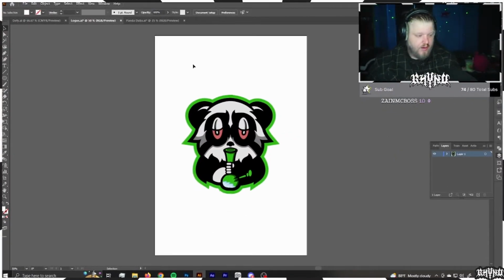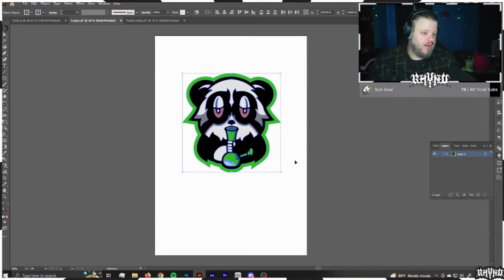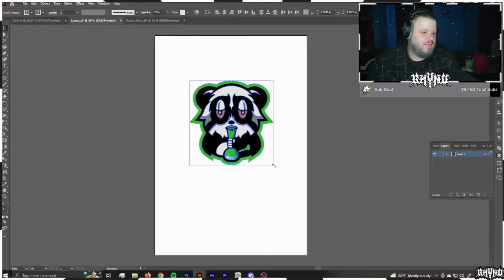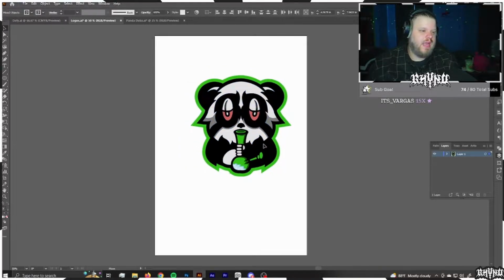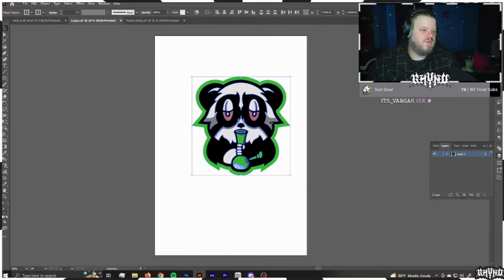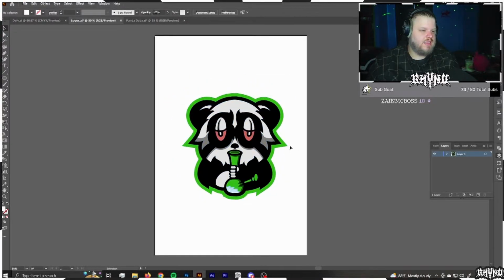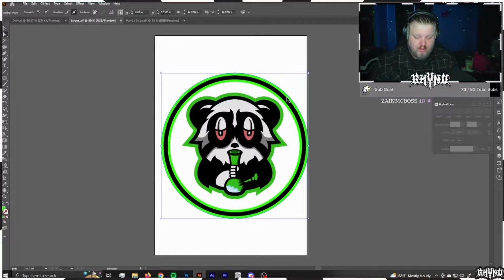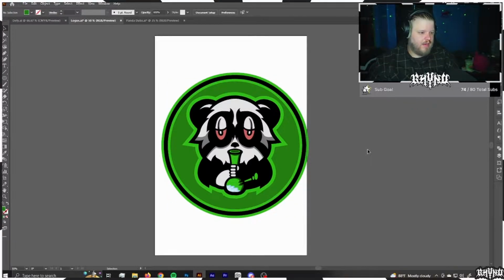How To Make A Shirt Design in Illustrator 2022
Want a chance for a redesign? Join the dicsord!